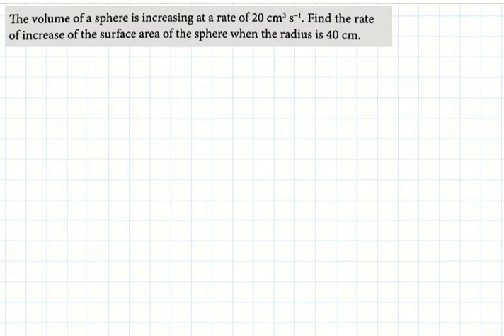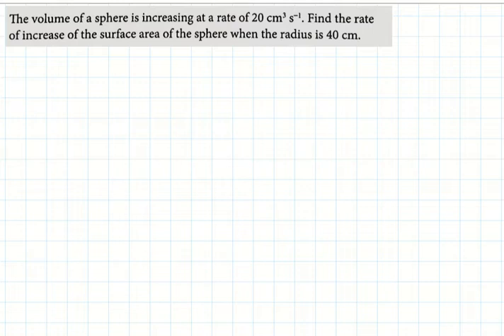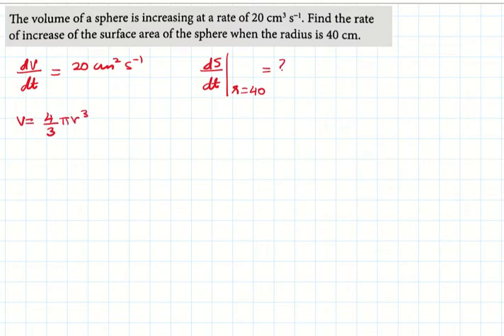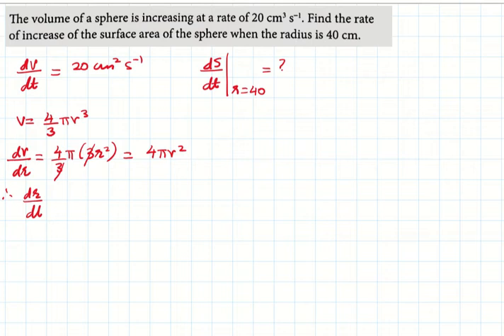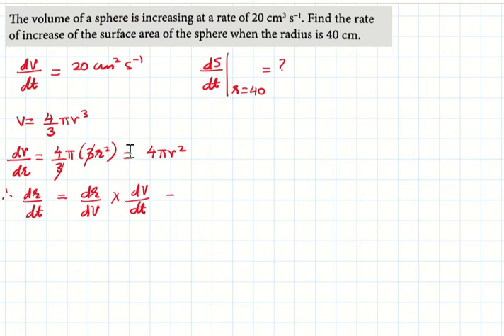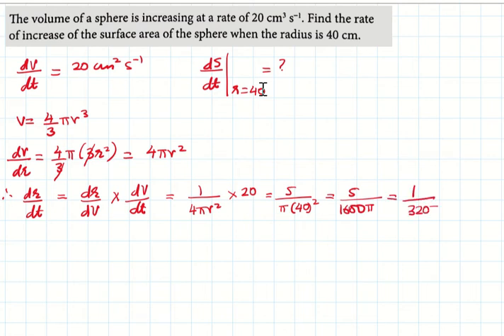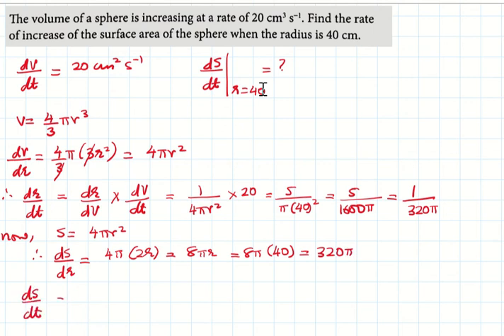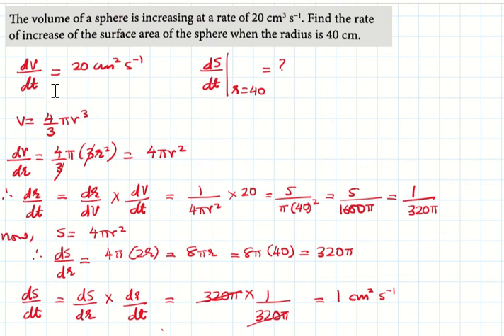rate of increase in surface area with the increase in volume of a sphere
This video shows how to calculate the rate of increase in surface area when the rate of increase in volume of a sphere is given.